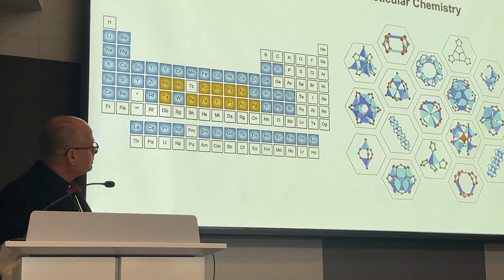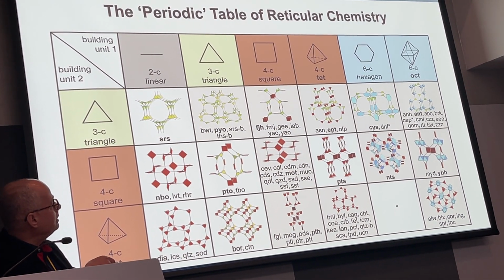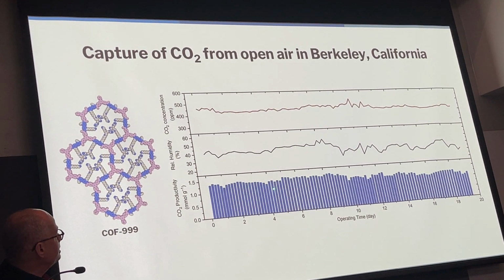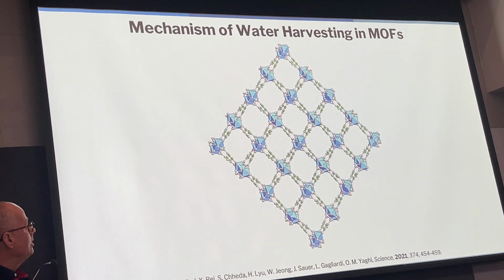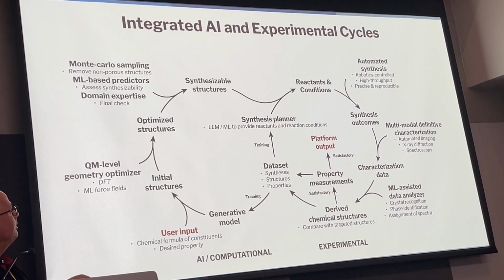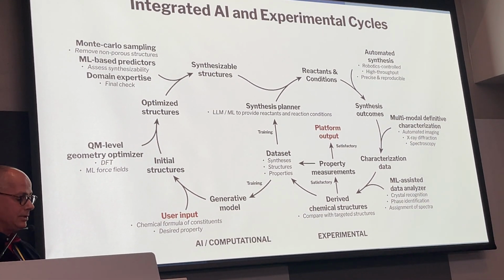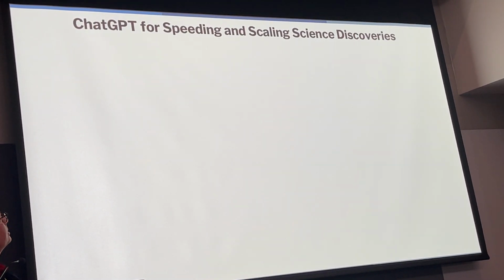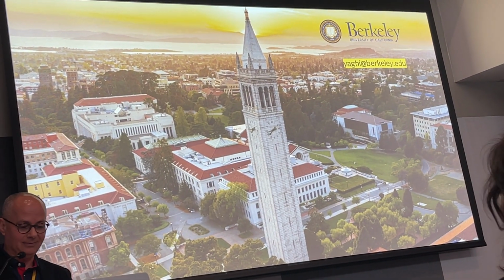Nobel Laureate Dr Omar Yaghi-The Air-Economy-MOF Materials Capture Carbon and Water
Nobel Laureate Professor Omar Yaghi describes Metallic-Organic Frameworks (MOF) at the 2025 AI and Climate conference in Berkeley. How does AI vastly accelerate chemical research? He shows how this new scientific discovery has solved HOW to capture carbon, but government and industry must decide WHEN. Thousands of chemistry labs globally now create new materials MOF materials to capture carbon dioxide and water at a fraction of past costs. Joined by Prof. Peidong Yang, who describes the foundations of a new world chemical industry using captured carbon to build all carbon-based compounds, they describe the future of chemisty, of catalyst discovery and creation, and of a fundamental shift in the use of  energy in creating the materials we use to create the built environment.